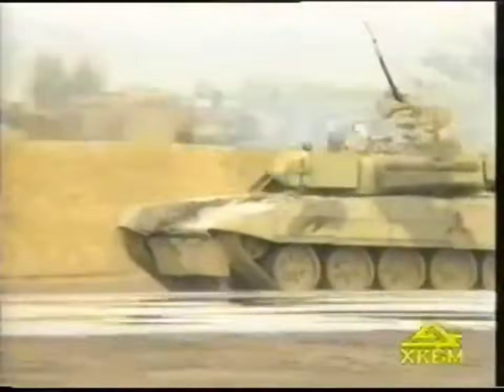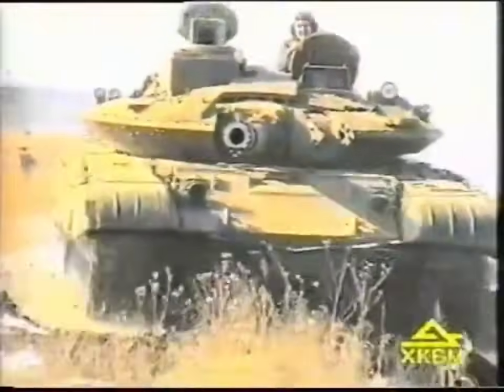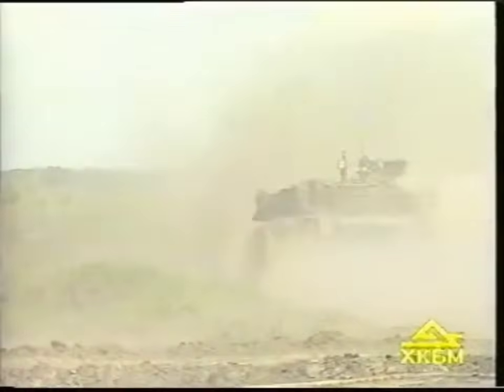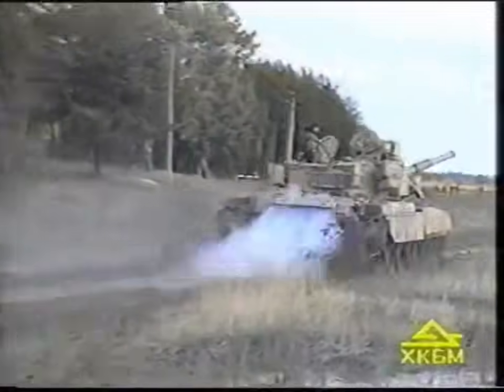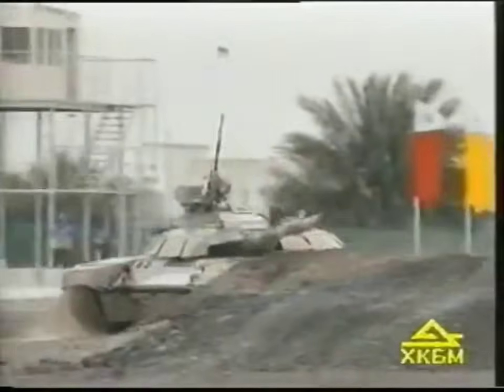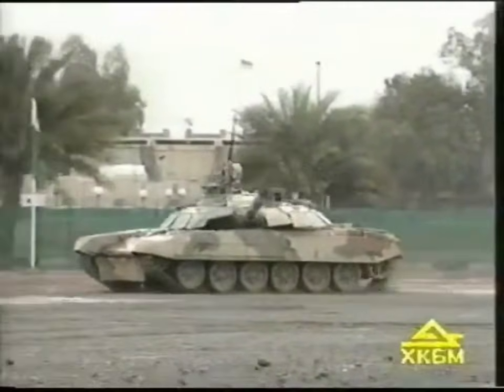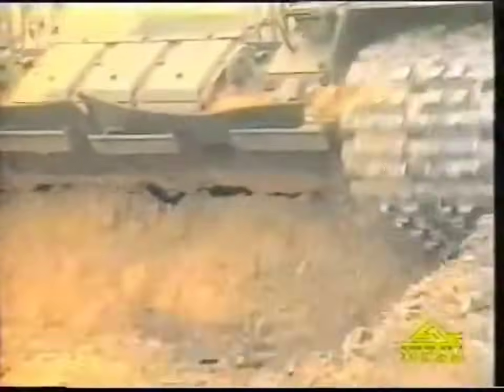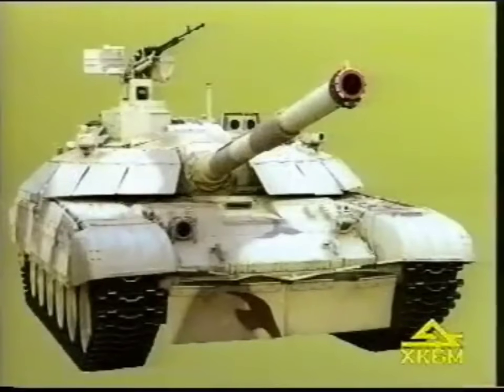Prototyp Czołgu T-72MP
Film Charkowskiego Biura Konstrukcji i Budowy Maszyn im. A.A. Morozowa i Zakładów im. W. O. Małyszewa, prezentujący propozycję głębokiej modernizacji czołgów T-72/T-72A, T-72M/T-72M1 i T-72B do standardu T-72MP.

Modernizacji tej, nigdy nie wdrożono do produkcji seryjnej, choć z technicznego punktu widzenia, była to jedna z najlepszych i najbardziej zaawansowanych modernizacji opracowanych i przeznaczonych dla rodziny czołgów T-72.

Na filmie oprócz czołgu T-72MP, widoczne są także czołgi T-72AG i T-80UD.